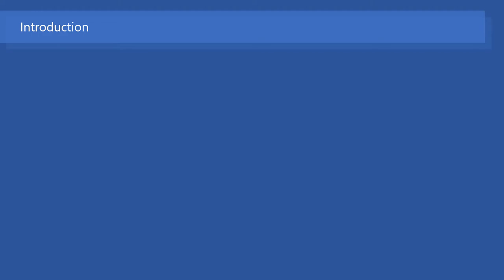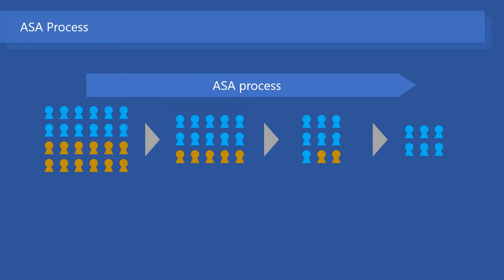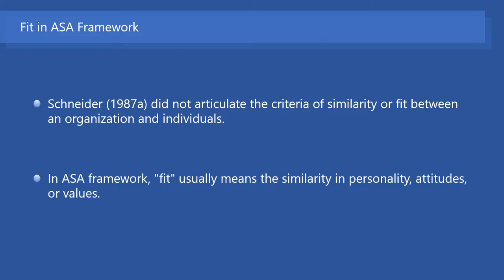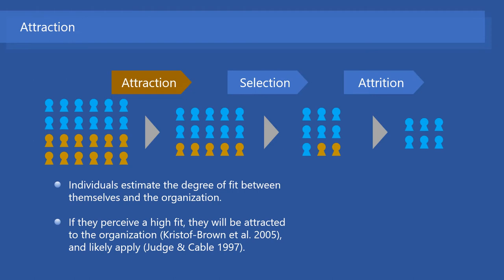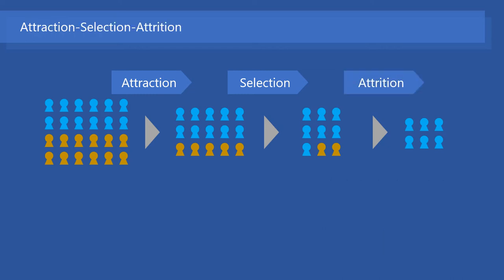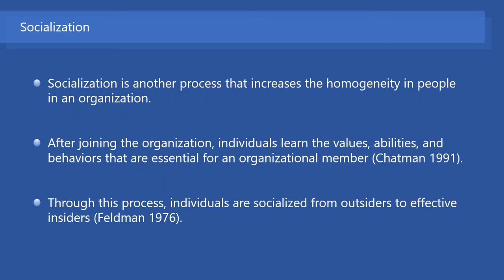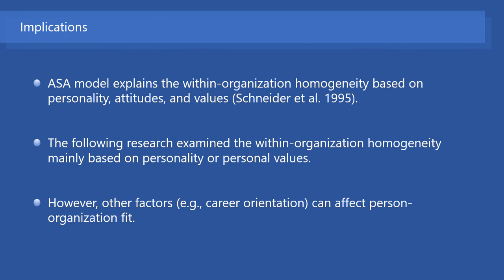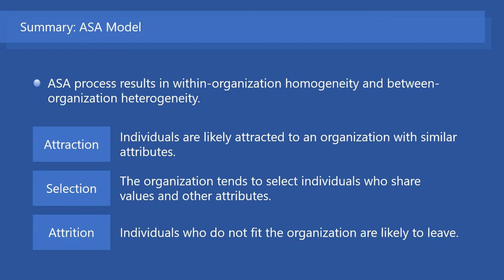Attraction-Selection-Attrition model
Professional Lectures of Organizational Behavior and Organizational Psychology: They are theoretical foundation of business administration, human resource management, and career development.

This video is a short lecture of Attraction-Selection-Attrition model (Schneider et al., 1987). It explains why organizations tend to be homogenous, i.e., consist of similar individuals. References are listed in the last part of this video.

Takuma Kimura, Ph.D.
Scientist of Organizational Behavior and Business Analytics